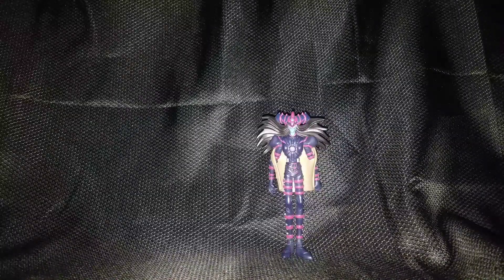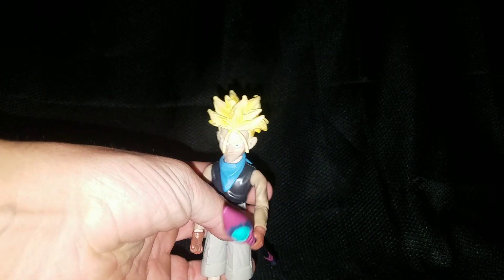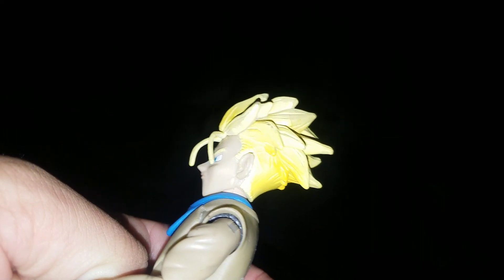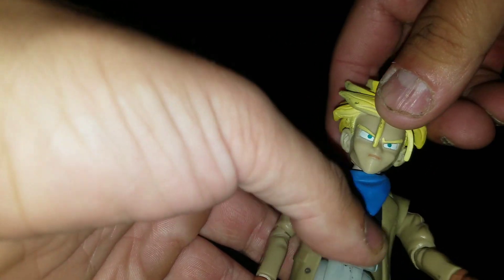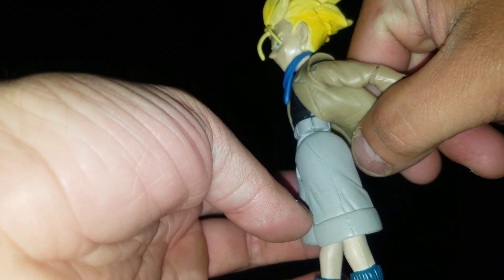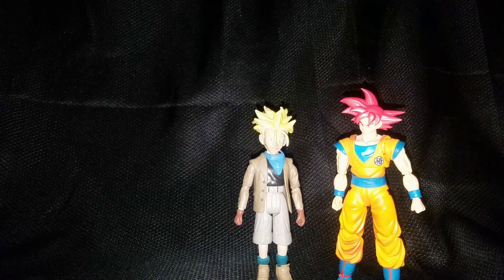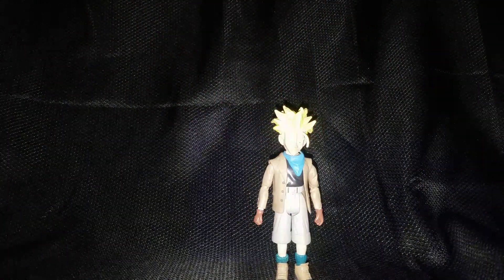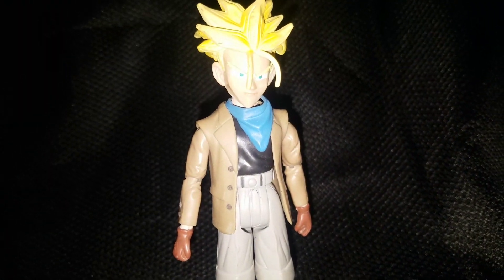Dragon ball gt jakks Ss Trunks figure review!